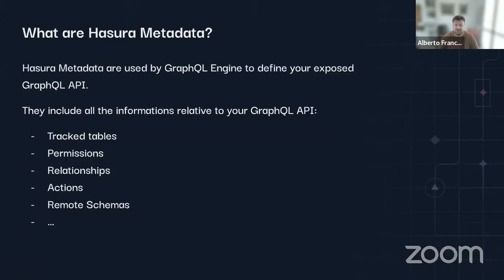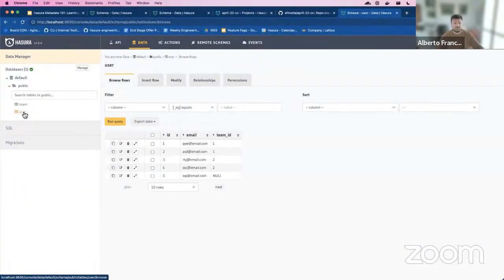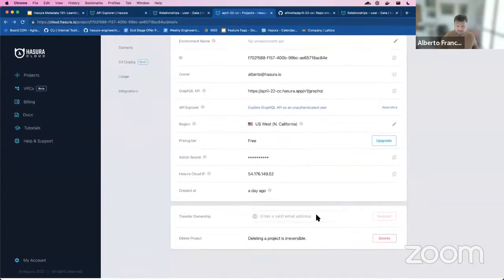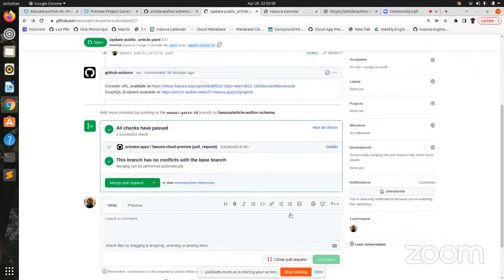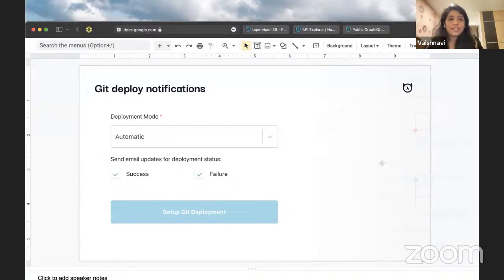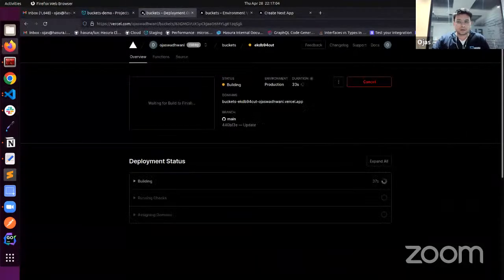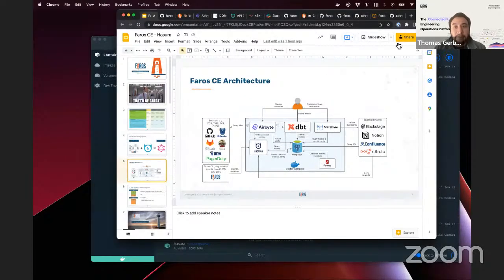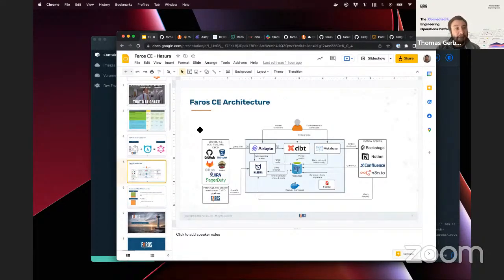Hasura Community Call!